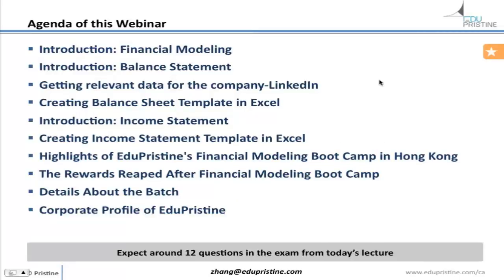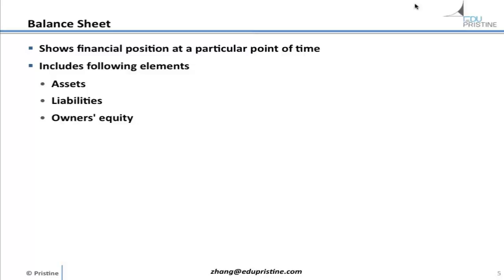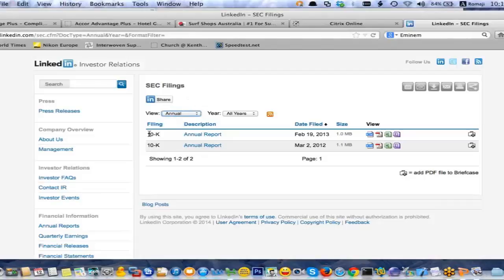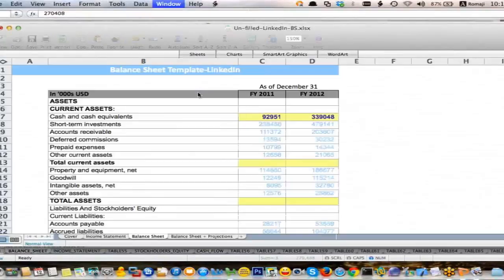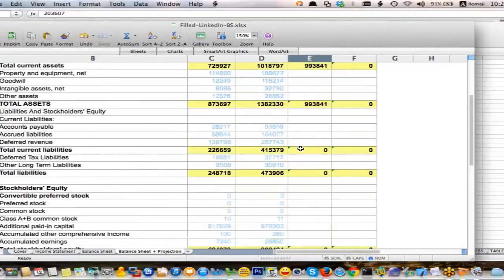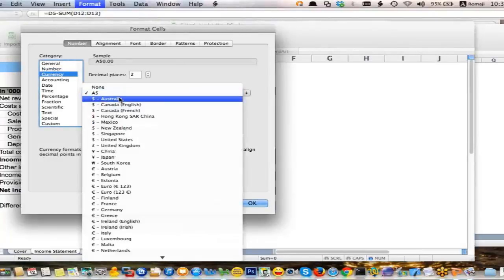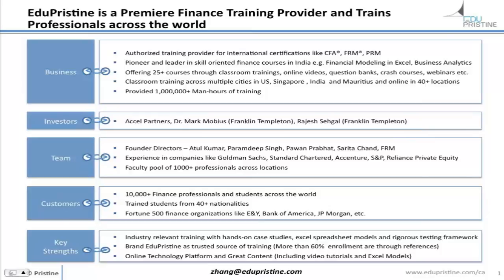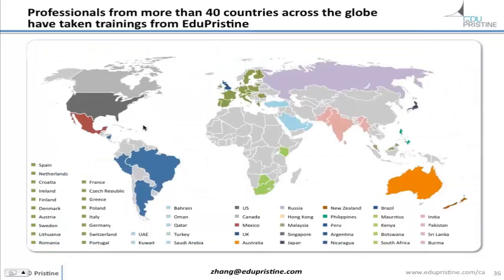Preview of Financial Modeling MasterClass at HongKong by EduPristine